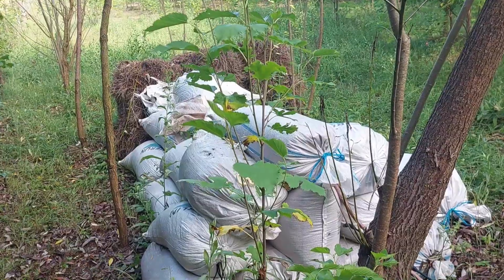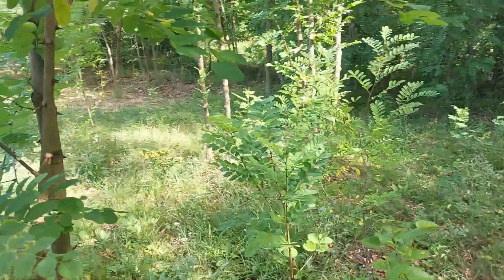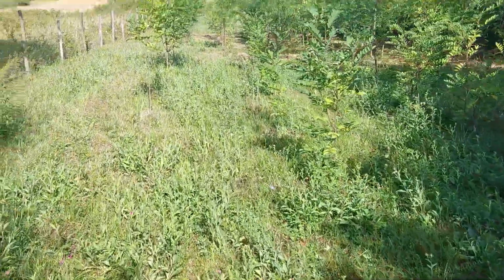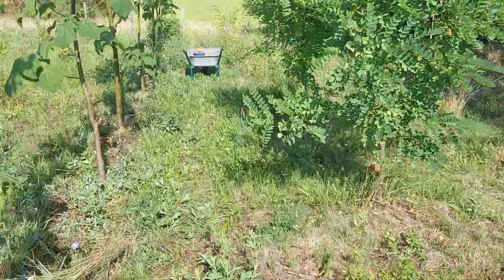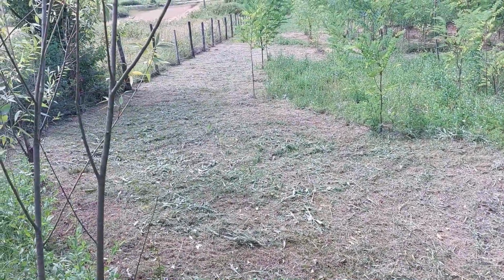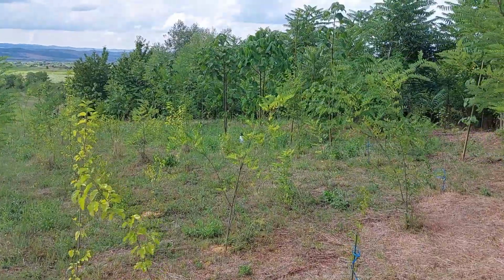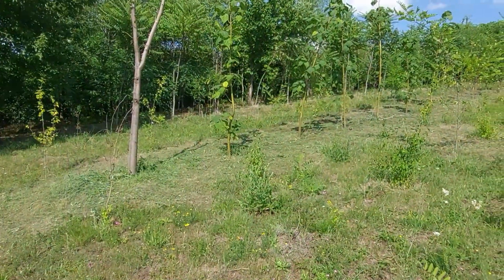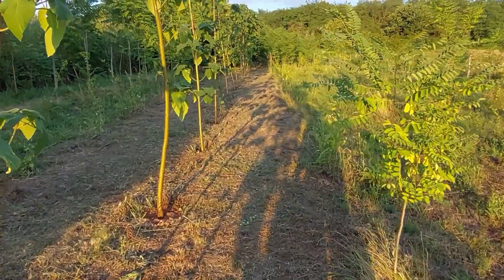8813 The Power of Sawdust: Enhancing Growth Through Mulching and Tree Care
12 July 2025
Welcome back to the property!
Today (12 July 2025) was one of the most productive days of the year. I spent the full day taking care of the newly planted trees, the older trees, and especially the row of Polonia trees.

Here’s what I worked on today:
🌱 Mulching with sawdust – brought in from the sacks I stored last year
🌿 Weed removal around the young trees
💧 Moisture retention using sawdust and leftover weeds
🪣 Measuring mulch with a 5-liter bucket for consistent coverage
🧴 Spraying fertilizer on the leaves (liquid NPK foliar fertilizer)
✂️ Cutting the grass and saplings around the plantation and the Polonia row
💦 Evening watering session – 10 liters per tree, 20 liters for Polonias

Throughout the day I also fixed issues with torn sawdust bags, transported everything with the wheelbarrow, sprayed herbicide where needed, and cleaned the plantation rows.

It turned into a very long, very productive day, but the trees look much healthier already.

📅 Date of filming: 12 July 2025
🏡 Location: The Property (homestead/land restoration project)

00:00 – Tree Care Workday Overview (Mulch + Fertilizer + Watering)
00:25 – Sawdust Mulching for Young Trees
01:10 – Paulownia Tree Maintenance
01:50 – Weed Removal & Moisture Retention Tips
02:30 – Applying Liquid NPK Fertilizer (Foliar Spray)
03:20 – Cutting Grass & Clearing Saplings
04:00 – Evening Watering Routine (10–20 Liters per Tree)
04:40 – End-of-Day Results & Tree Health Update